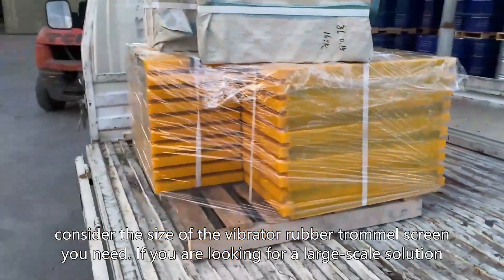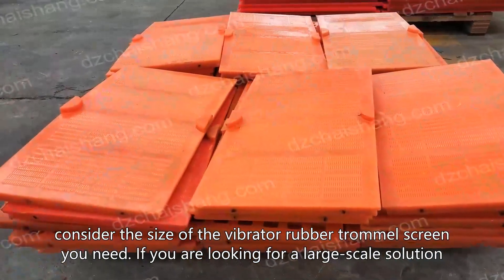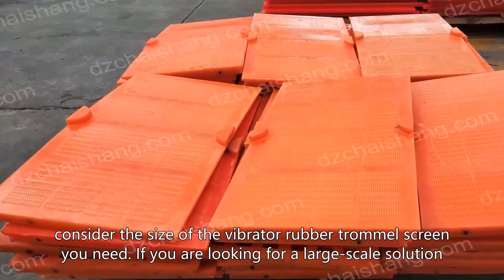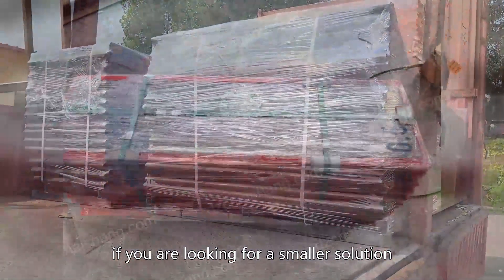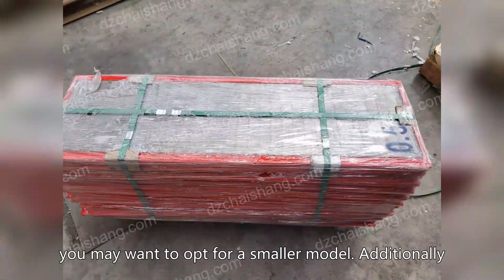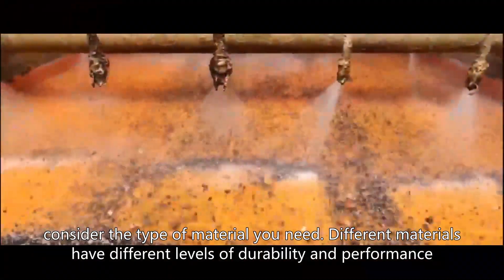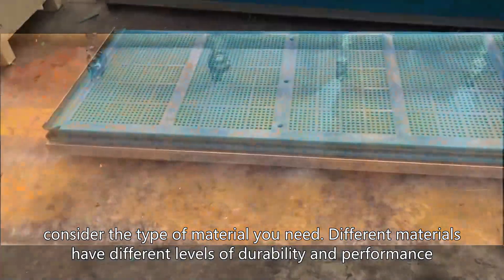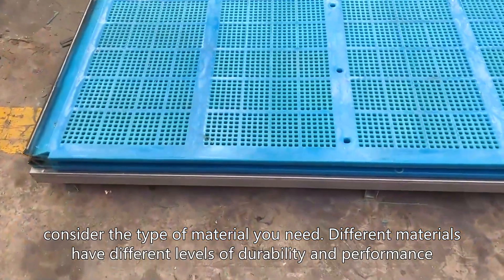Cheap Polyurethane tension panel Ore, cheapest shaker Polyurethane tension plate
Dezhou Chaishang Shangmao Co.,Ltd.